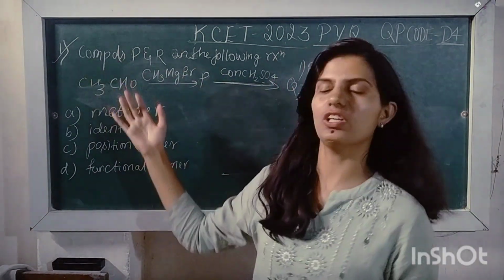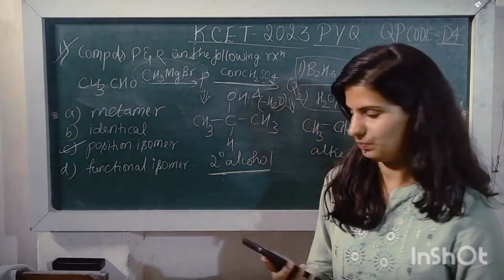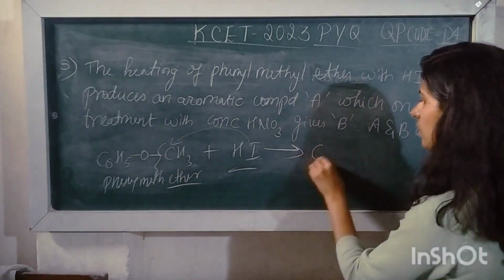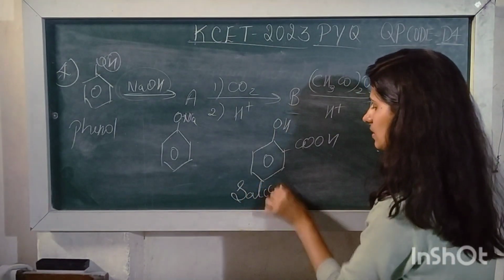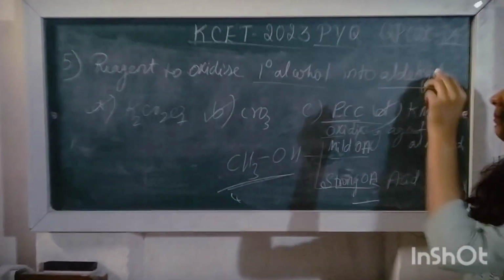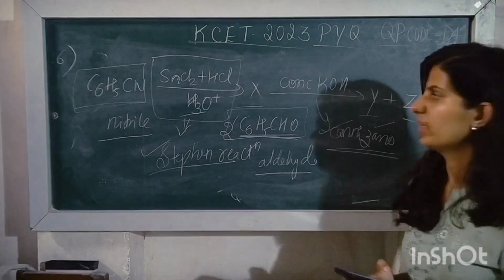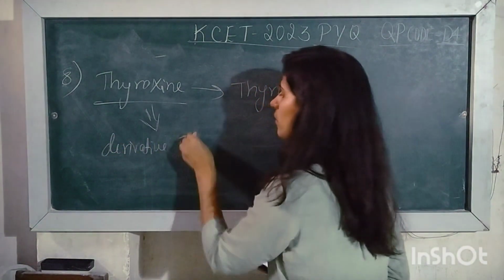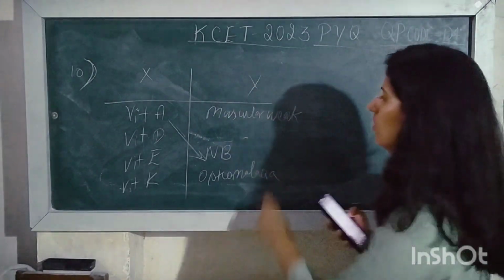2023 KCET QUESTION PAPER SOLUTION(part 1) | CHEMIFIED| by POOJA VAISHNAV